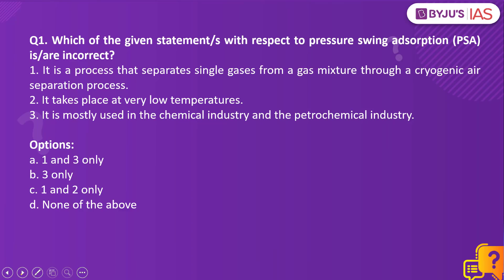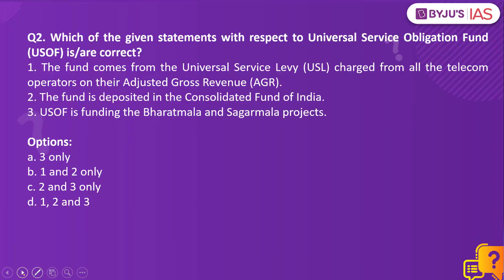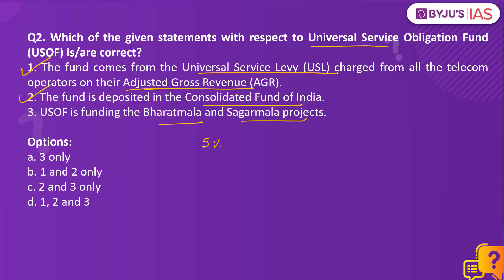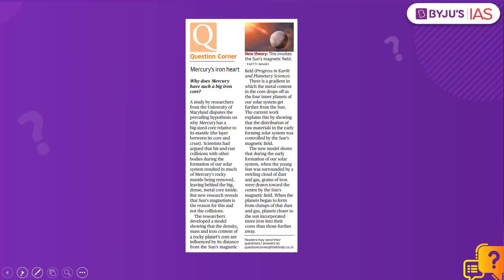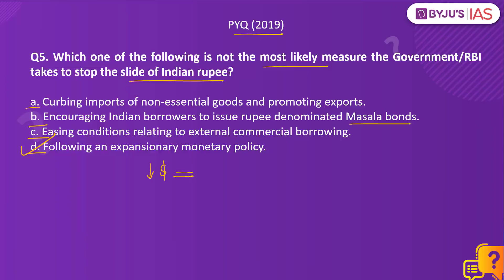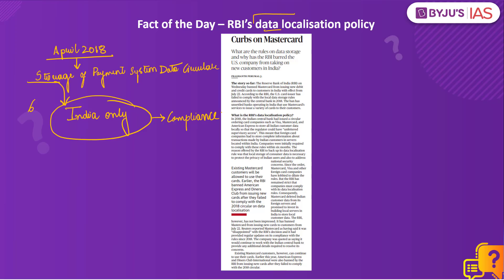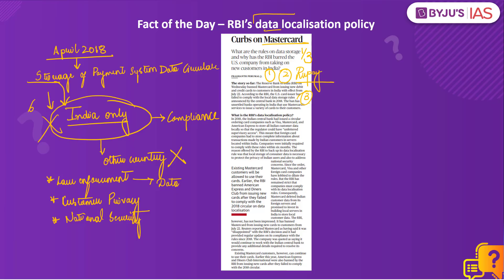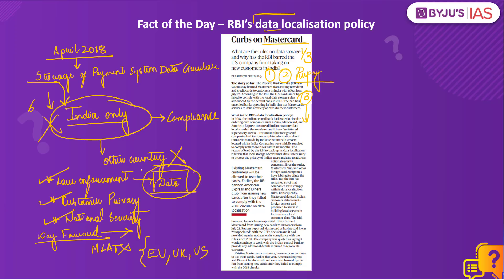CSE: Prelims 2021 - Daily Quiz for IAS Exams | 18th July, 2021.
Topics:
1. Pressure Swing Adsorption (PSA) (00:00)
2. Universal Service Obligation Fund (USOF) (02:05)
3. Salma Dam and Shahtoot Dam (04:21)
4. Mercury’s Core (05:32)
5. Measure to stop the slide of Indian rupee (07:23)
6. Fact of the Day - RBI’s data localisation policy (08:50)

Happy Learning
BYJU'S IAS